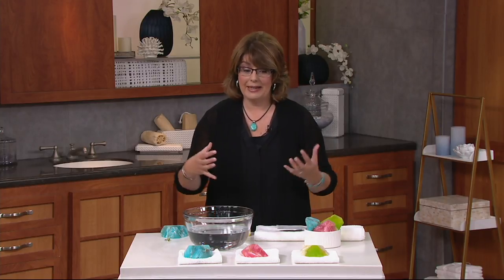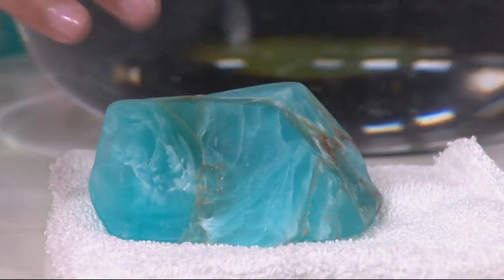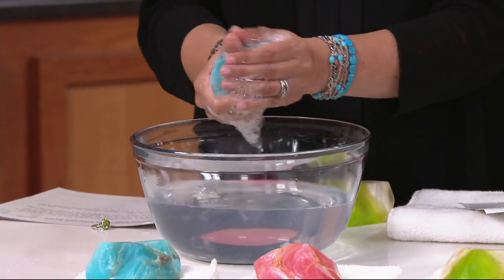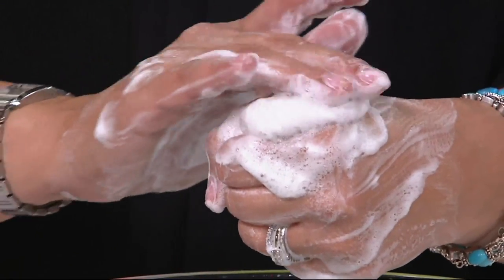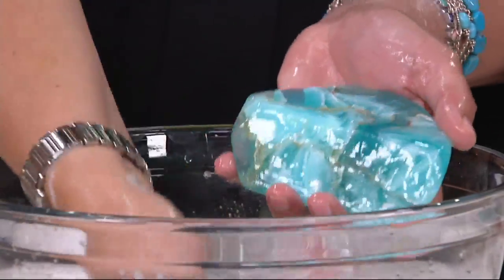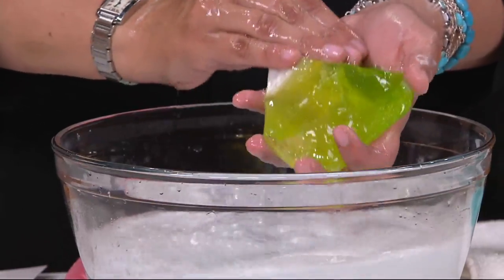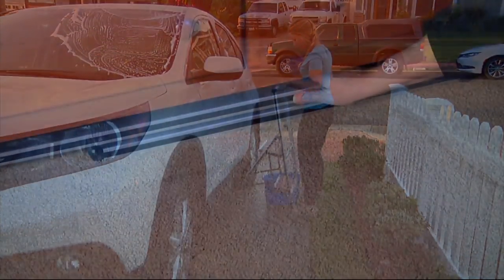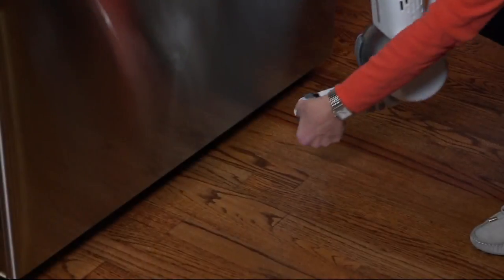SoapRockettes Spring Glory Set of 3 Gemstone Soaps on QVC